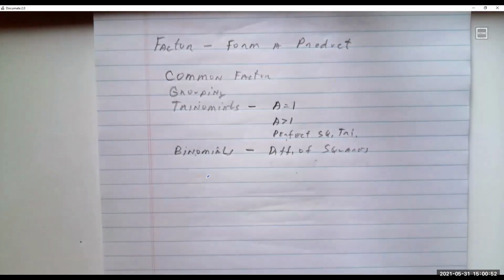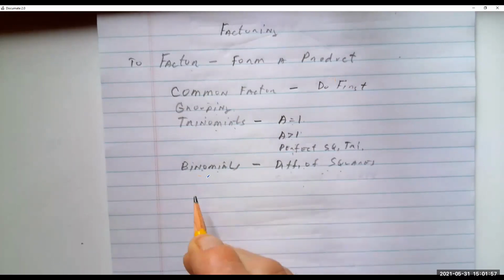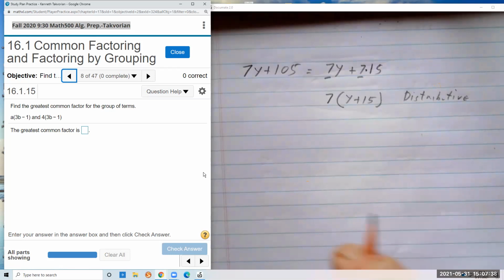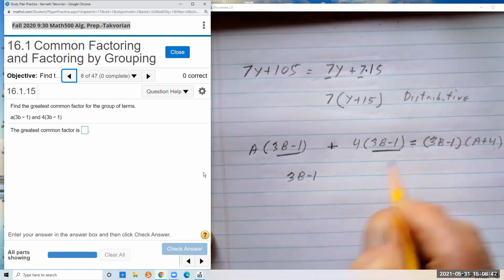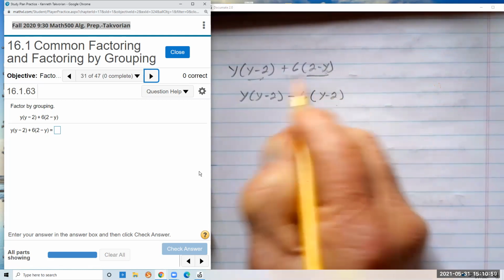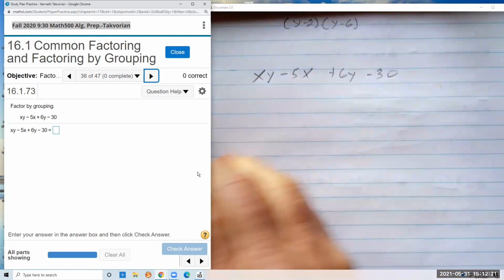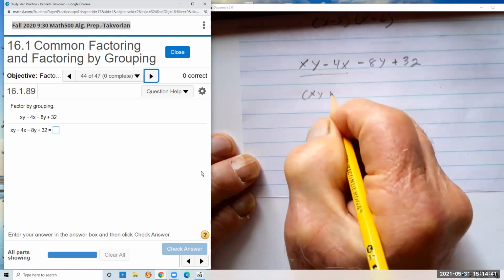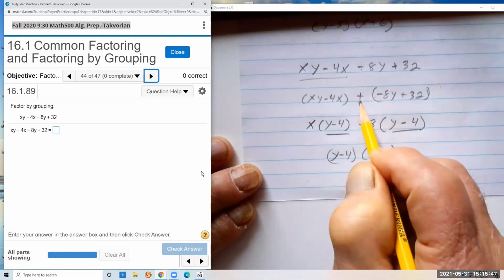Ch.16 Common Factor, Grouping